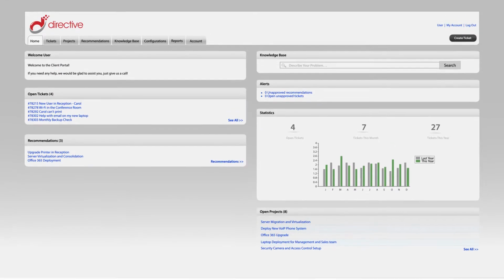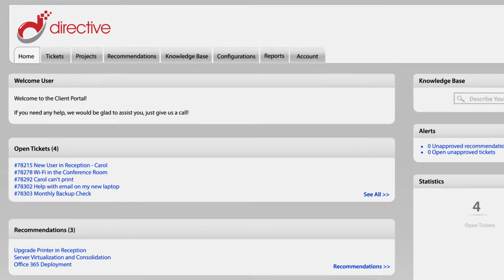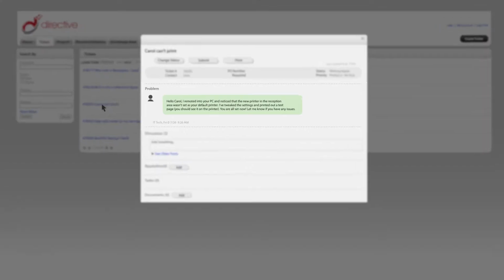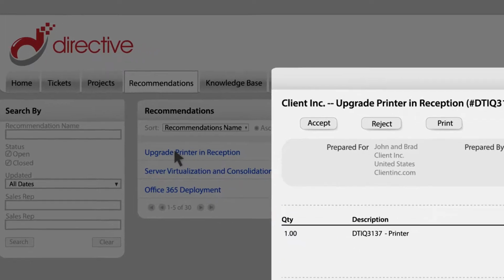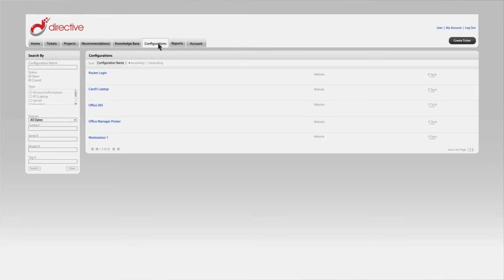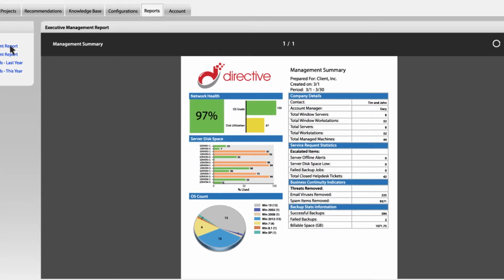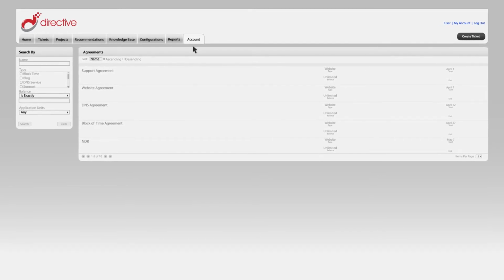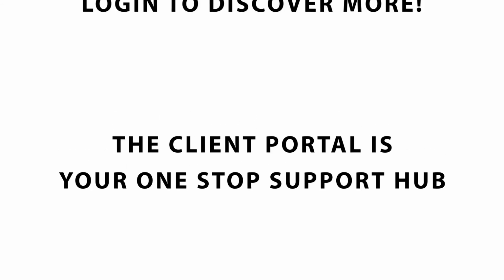Get Your Free ConnectWise Portal Animation!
Your clients can now learn the best ways to utilize the Customer Portal. Claim your FREE branded ConnectWise Customer Portal video today